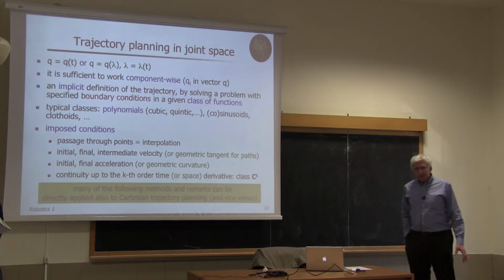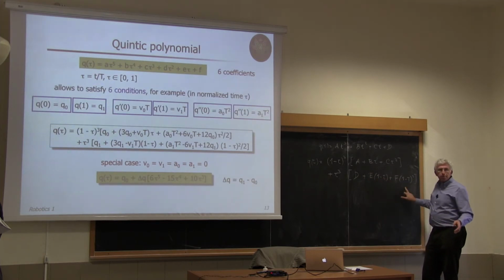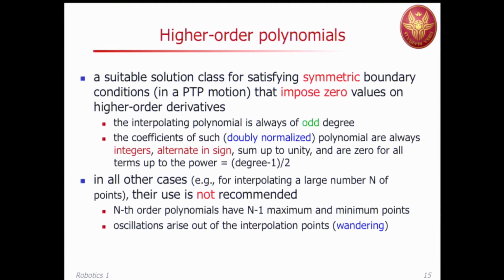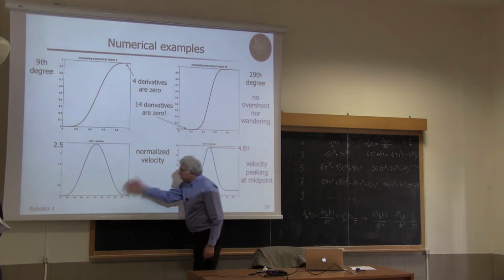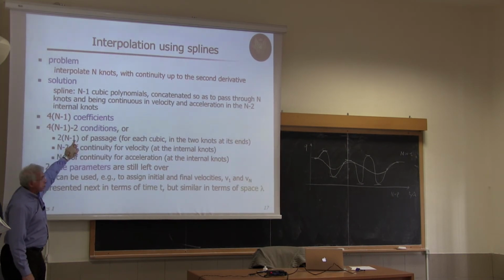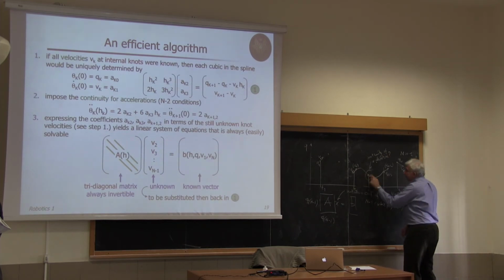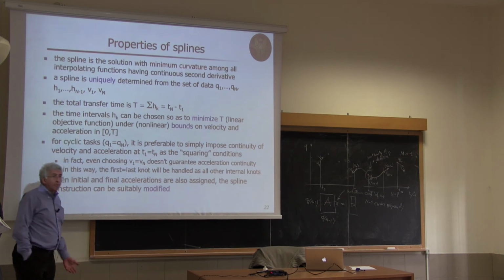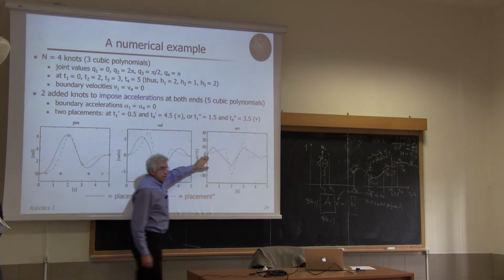Robotics 1 - Prof. De Luca Lecture 28 (12 Dec 2014)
00:00 Trajectory planning in joint space
08:03 Quintic polynomial
12:27 4-3-4 polynomials
22:23 Higher-order polynomials
30:36 Numerical examples
34:51 Interpolation using splines
48:50 Building a cubic spline
51:07 An efficient algorithm
01:00:49 Properties of splines
01:09:22 A modification
01:11:10 A numerical example